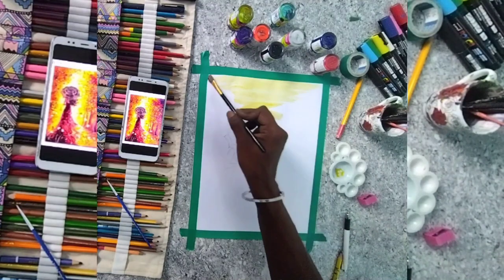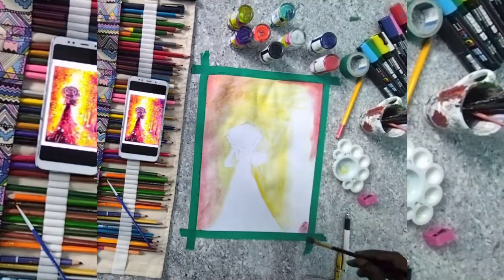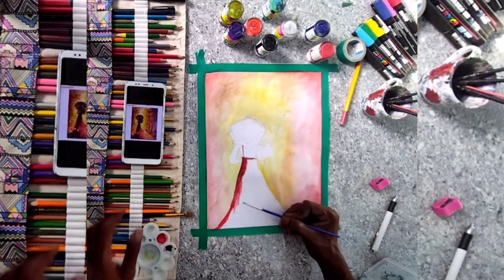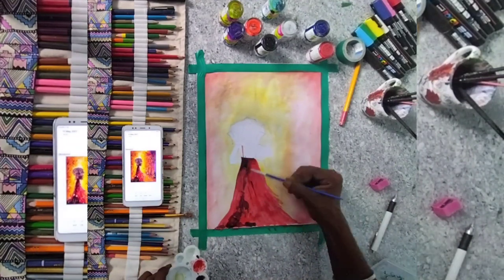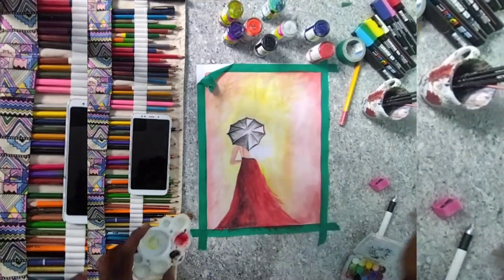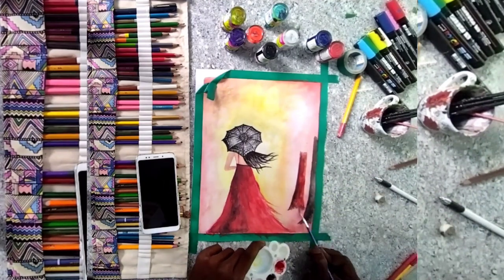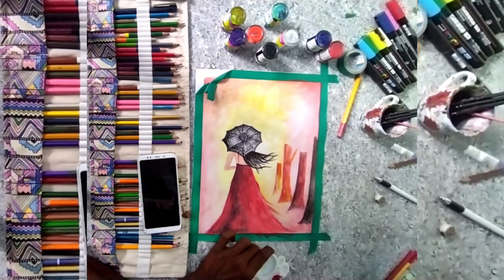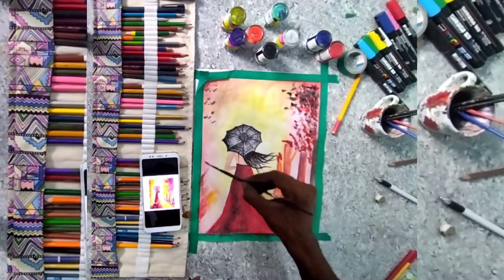how to paint girl with umbrella using watercolour in tamil